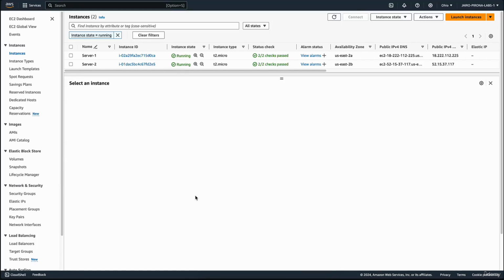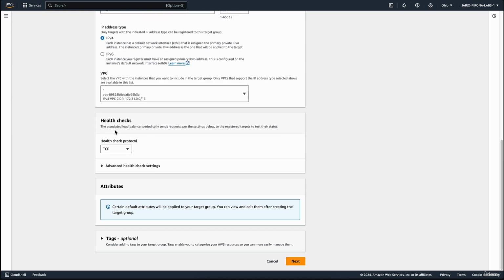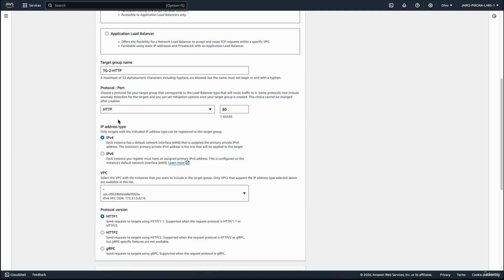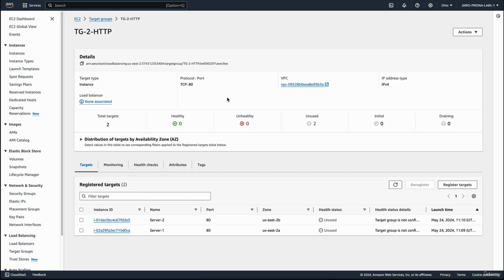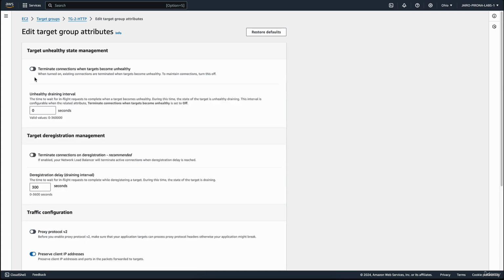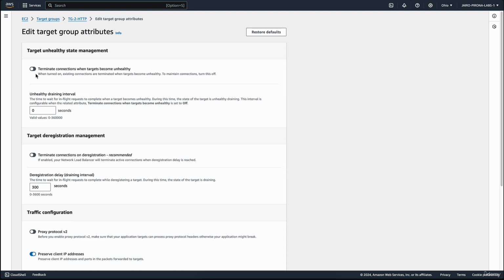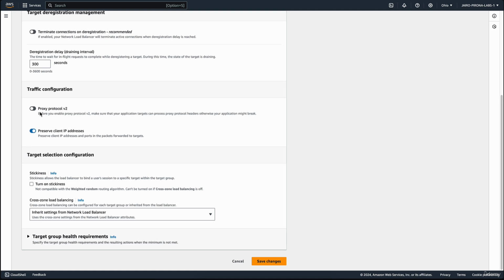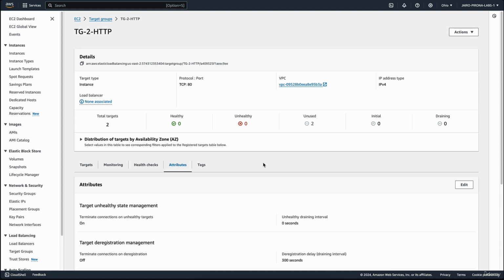88 Implementation and configuration of the NLB PART 2 Target Groups